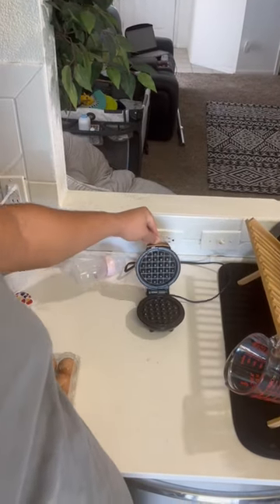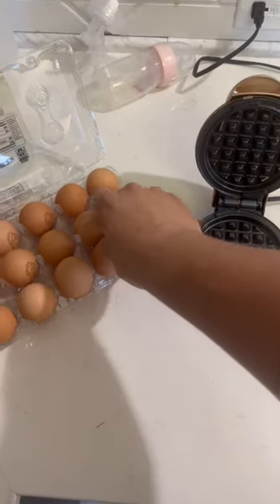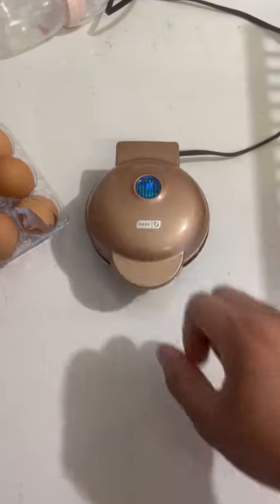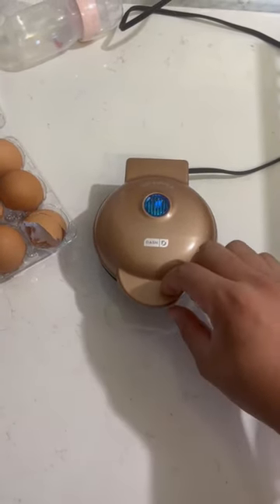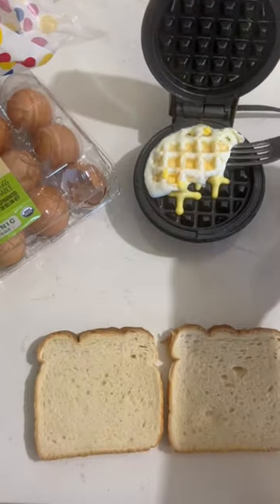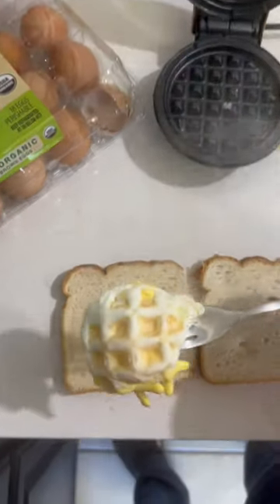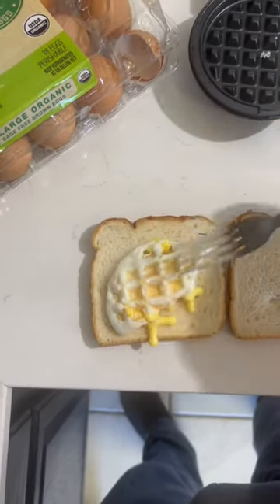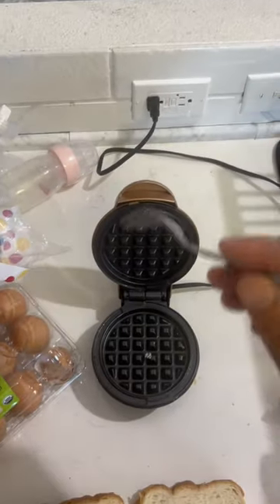Semi Truck egg maker